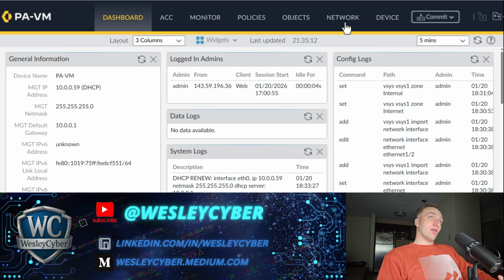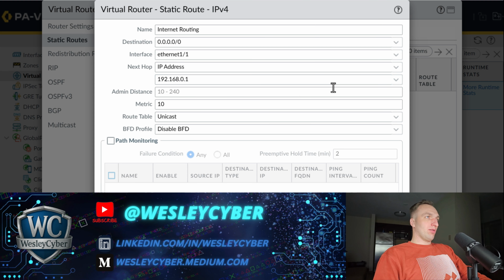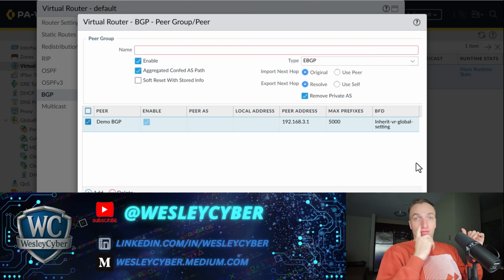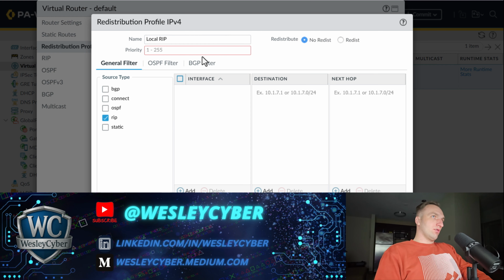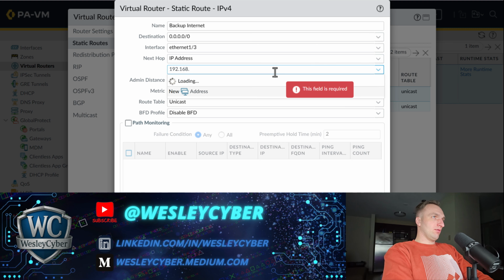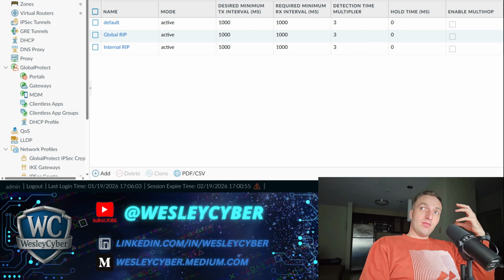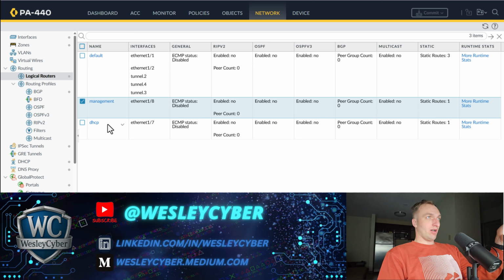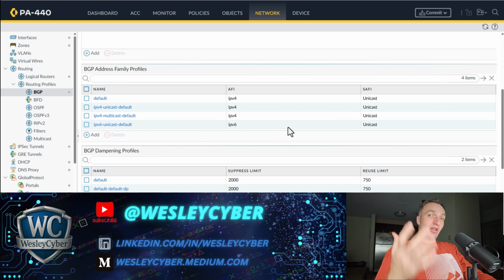NGFW Engineer Lesson 4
In this video, I walk through how routing is configured on a Palo Alto Networks Next-Generation Firewall, with a focus on what is unique to PAN-OS (Virtual Routers, dynamic routing configuration workflow, redistribution controls, route monitoring, and an intro to the Advanced Routing Engine).

During the video, I had to use Vesper Secure to access my VPN. If you want to learn more about why I’m using this tool to help protect my VPN from threat actors, check out my article:

References used in this lesson (copy/paste):
Configure Virtual Routers:

If this helped, drop a comment with your routing scenario (single VR, multi-VR, BGP edge, OSPF inside, etc.) and I’ll try to cover common gotchas in a future lesson.